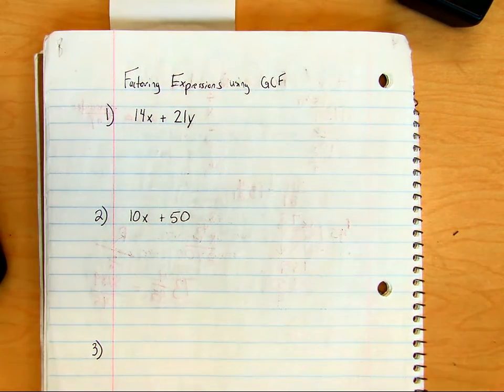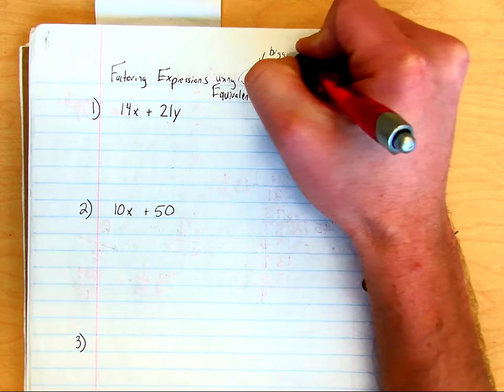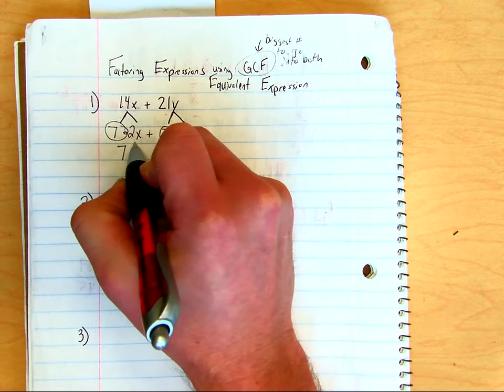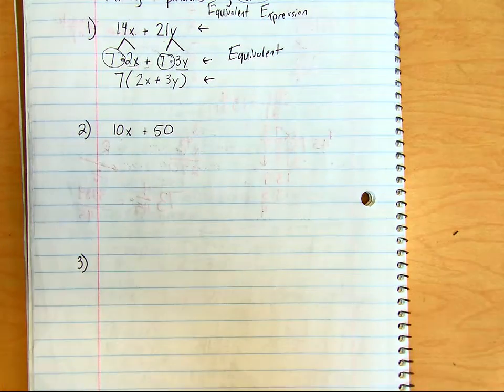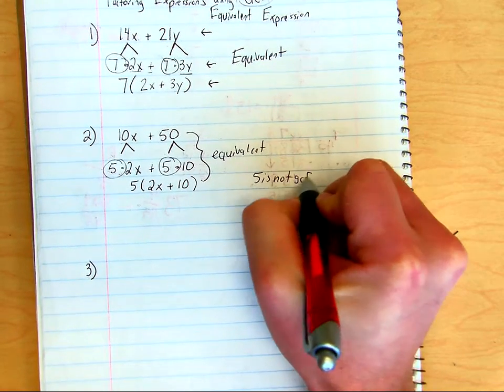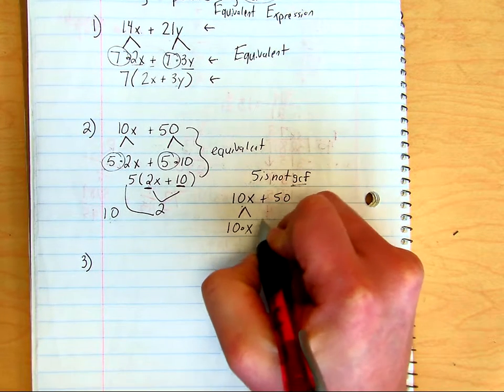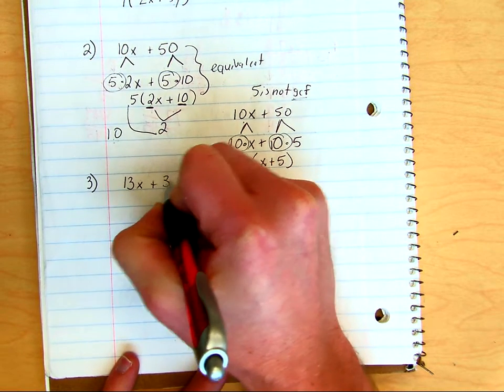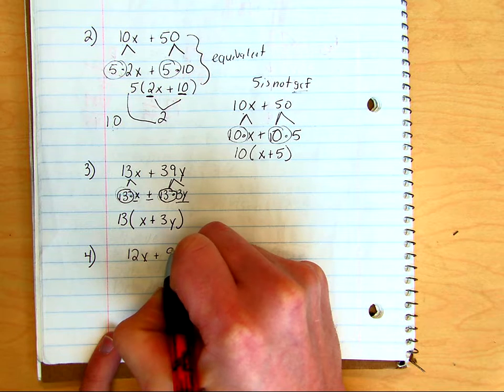4.6 Factoring Expressions